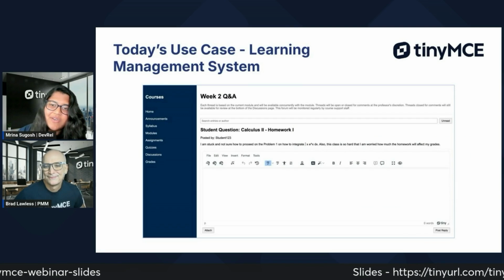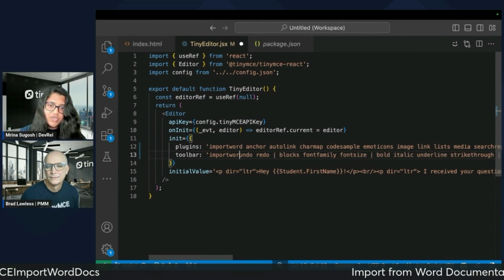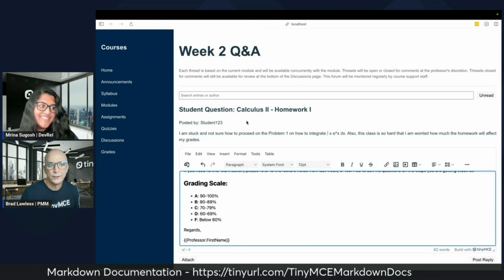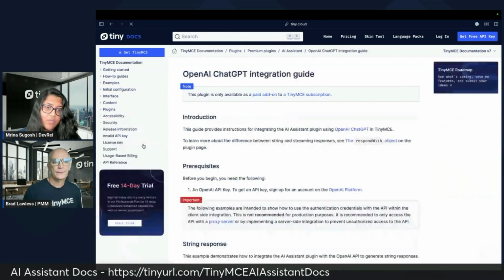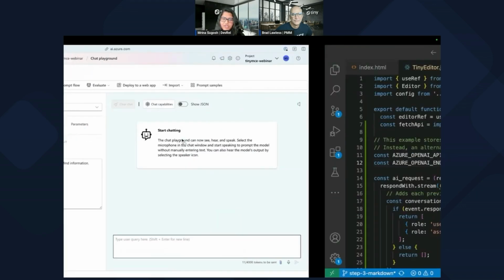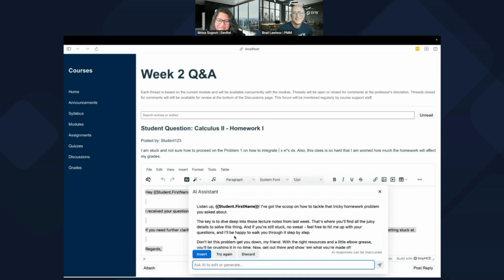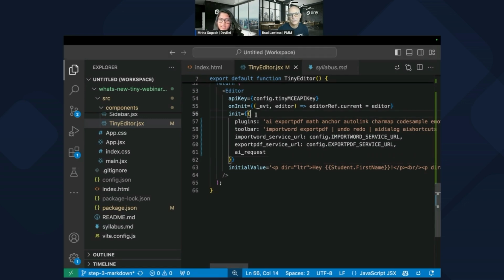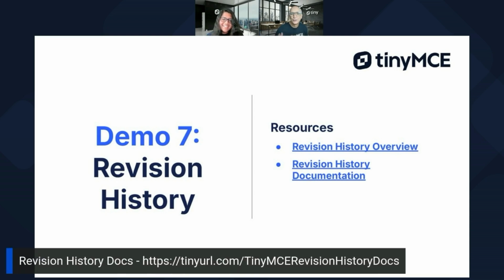Explore TinyMCE 7: AI, Converters & More for Developers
Whether you're building a Learning Management System, a CMS, or an email editor, TinyMCE 7 offers powerful tools to enhance your content creation experience. Join us for a walk through of the newest features! We cover everything from AI Assistant integration with OpenAI, Azure AI, AWS Bedrock and Google Gemini, to new document converters like Import from Word and Export to PDF, along with exciting features like Revision History and Markdown support. With live demos and practical tips, you'll learn how to set up these features and get insights on how to integrate them into your own projects.

00:00 - Agenda
00:57 - What is TinyMCE?
01:39 - LMS Use Case
02:26 - Setup TinyMCE
05:02 - Import from Word
08:21 - Markdown
10:28 - Math Equations
13:09 - AI Assistant
14:13 - Open AI Integration
16:40 - Azure AI Integration
19:15 - AWS Bedrock Integration
23:12 - Google Gemini Integration
23:30 - Export to PDF/Word
26:08 - Revision History
31:26 - Resources with Q&A